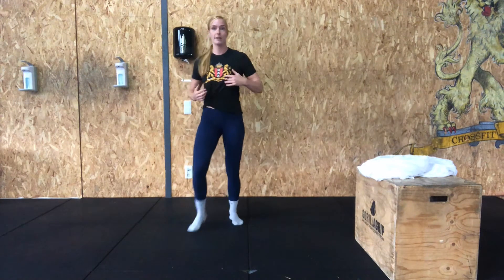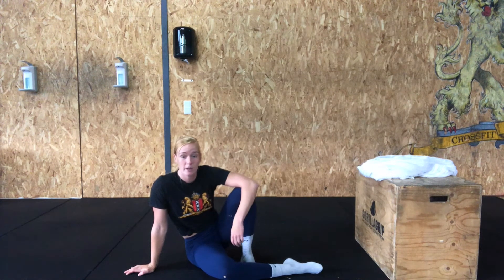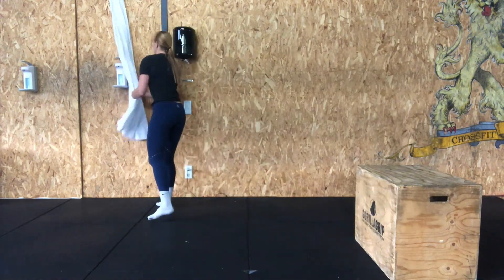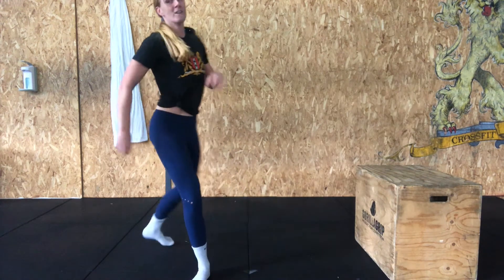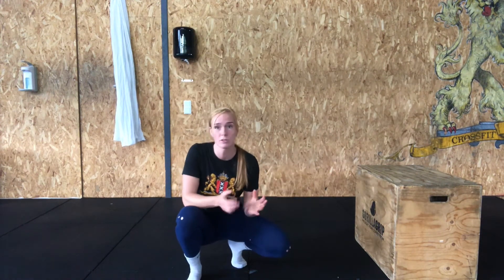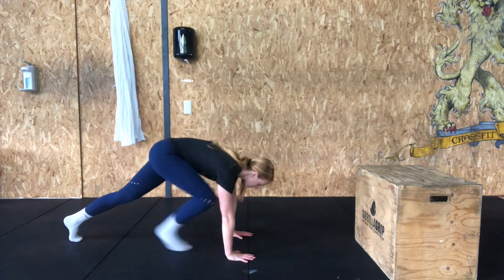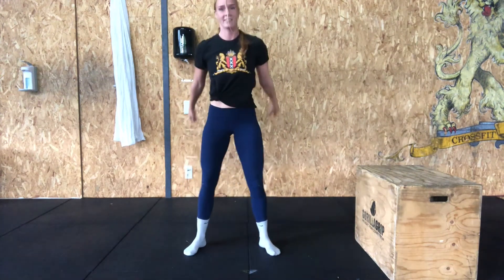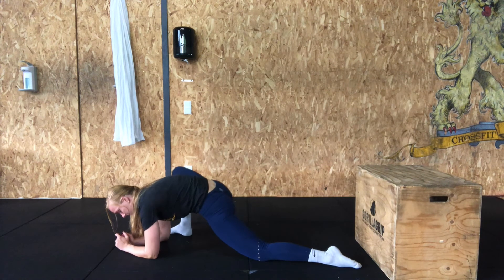Vastberaden at Home | Workout of the day Week 29 1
Warming up:
30-20-10
Jumping lunges or normal lunges
Tuck crunches
Hip bridges

3 Rounds
10 Scapular pull ups
10 Push up +
1:00 high plank

Beginners
For time
80 Burpees
*Every 8 reps
3 Towel pull ups
6 Couch push up
9 Squats

Intermediate & Experience
For time
100 Burpees
*Every 10 reps do 1 round of cindy
5 Towel pull ups
10 Push ups
15 Air squats

Cooling down:
Pigeon 2:00
Lizard 2:00